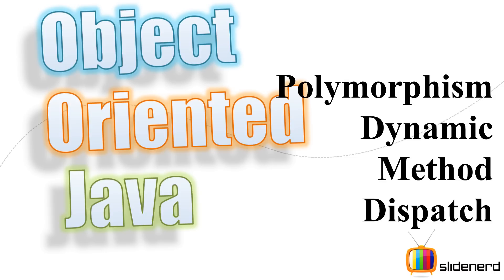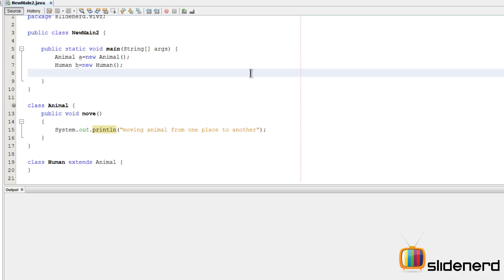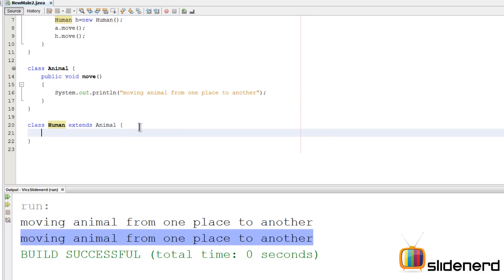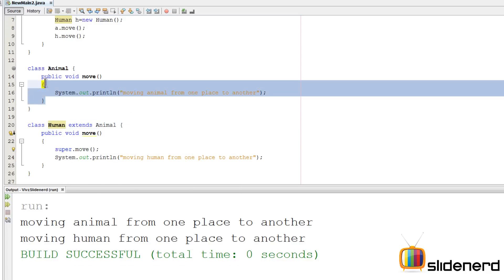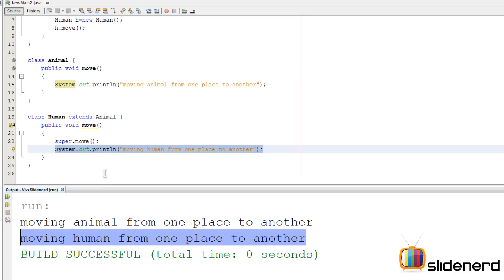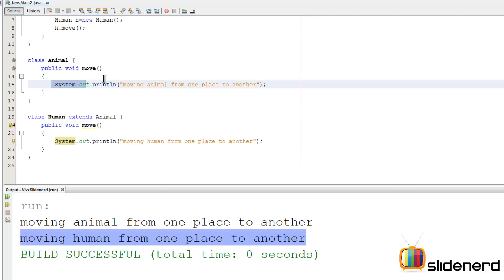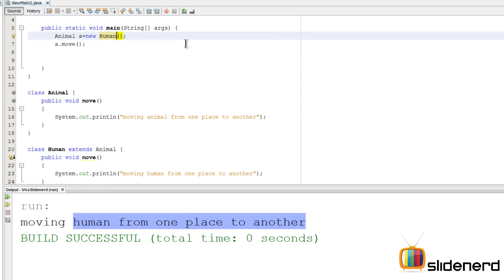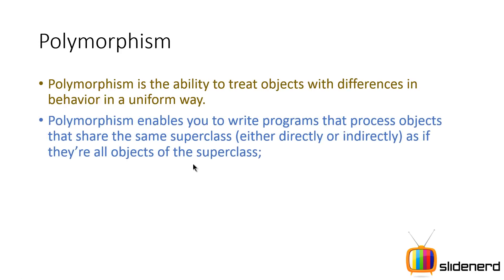58 Java Polymorphism Dynamic Method Dispatch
This Java Tutorial video talks about polymorphism in Java with the help of dynamic method dispatch where the method invoked depends on the object referred by the variable at run time rather than the type of the variable.